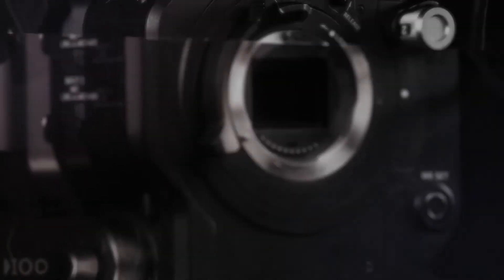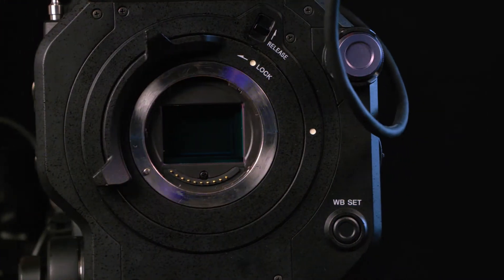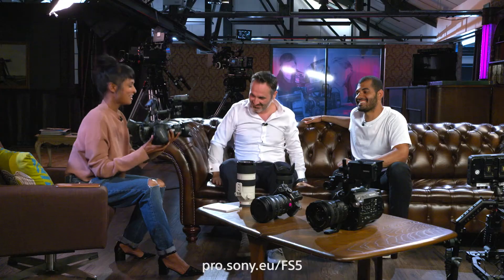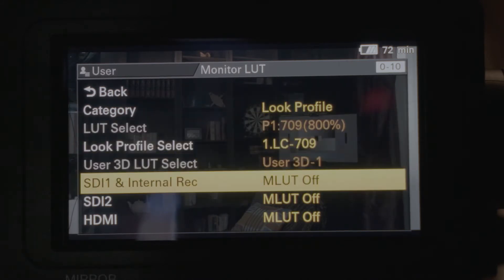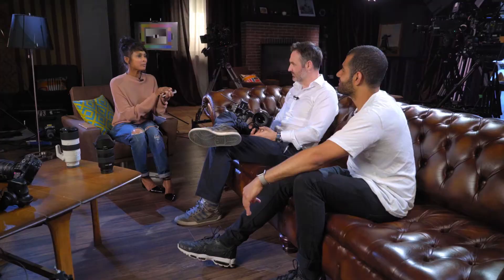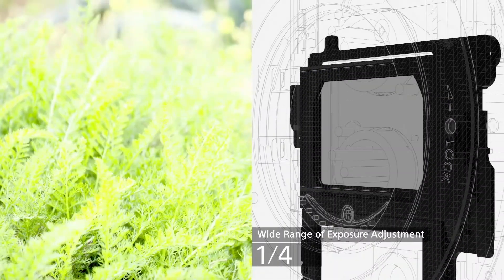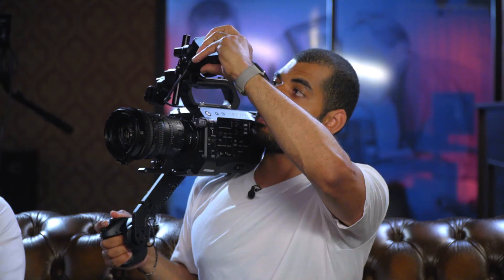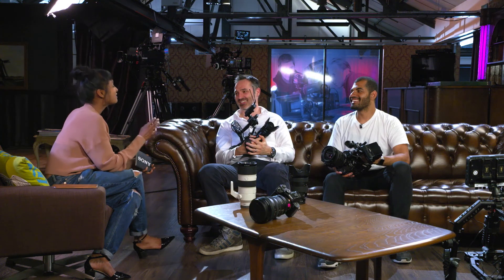Sony Pro Show Ep 1 - working with Large Format Sensors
Discover the secrets of creating fabulous footage with your camcorders large format sensor with producer/director Hersha Patel, and prolific filmmakers Stephan Knight and Toby Lockerbie.